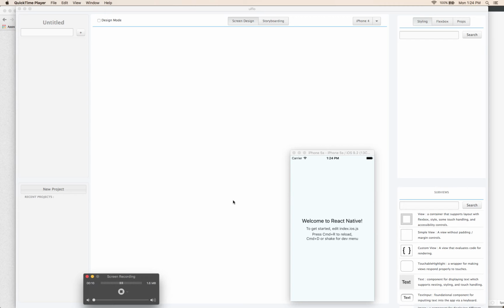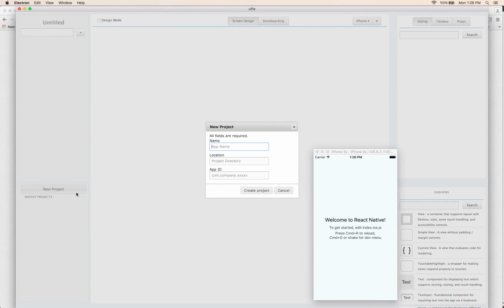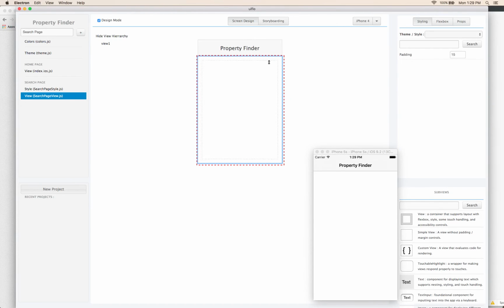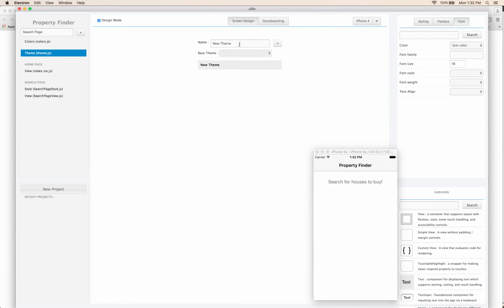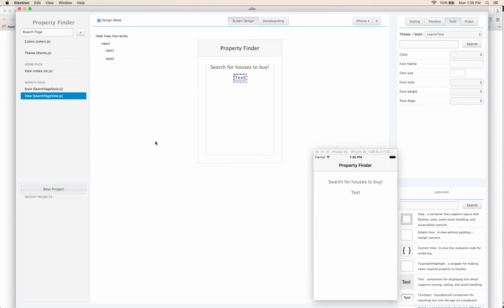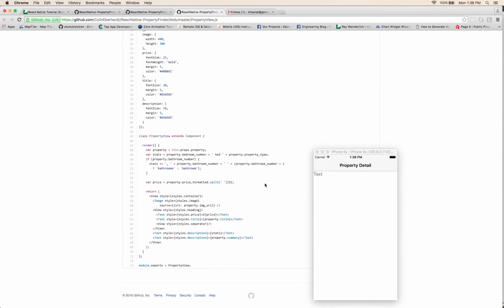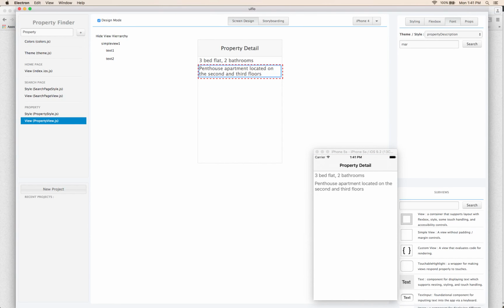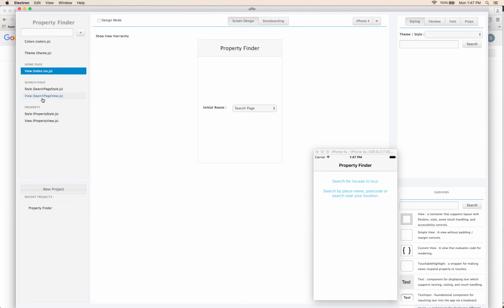react native interface builder demo 3 0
New features in the react native interface builder : project creation & save, Themes and Color palette